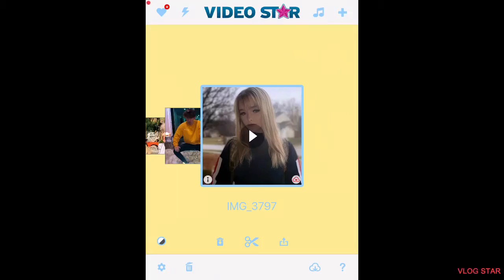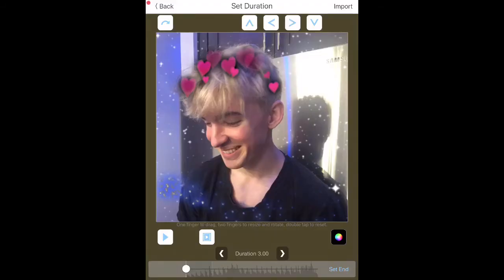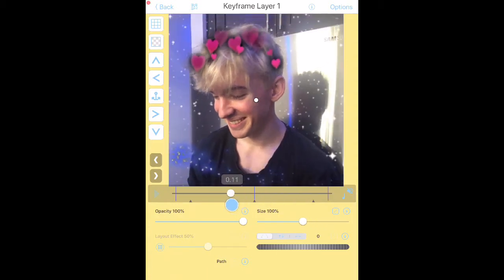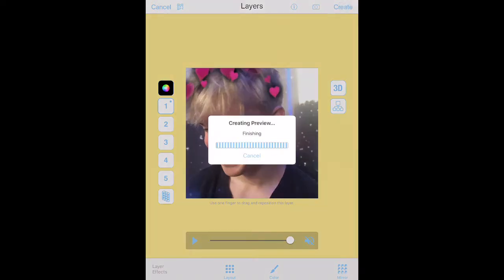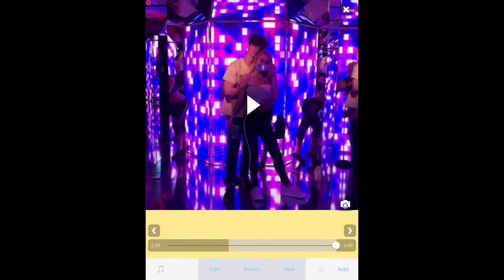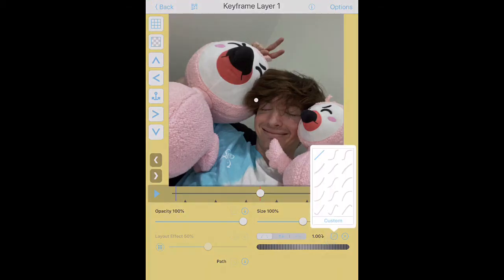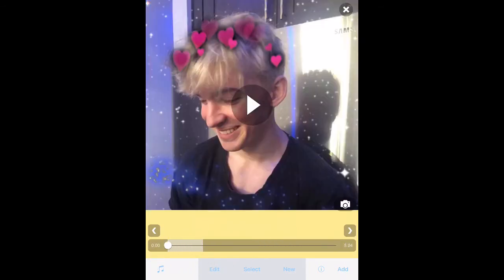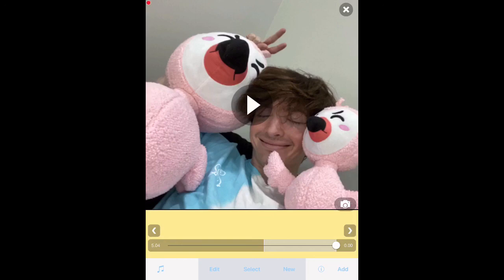how to use keyframes on videostar for free!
in this video I try to explain as best as I can on how to use keyframes for free!